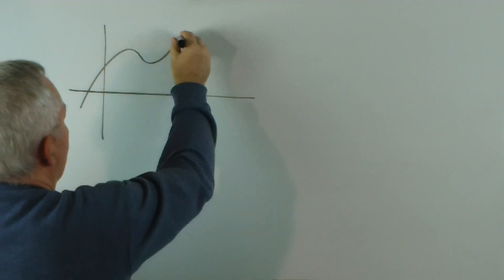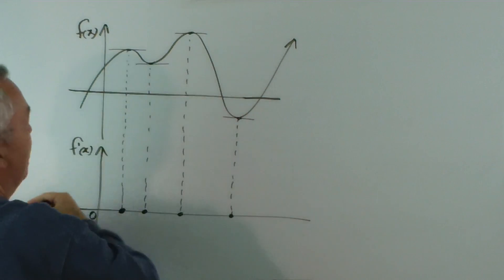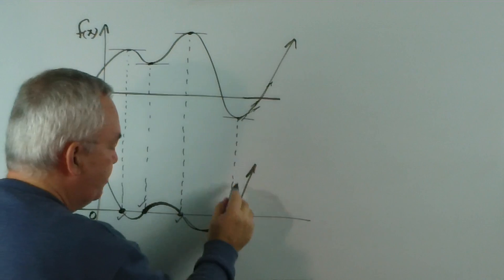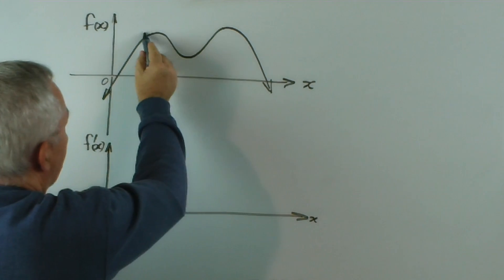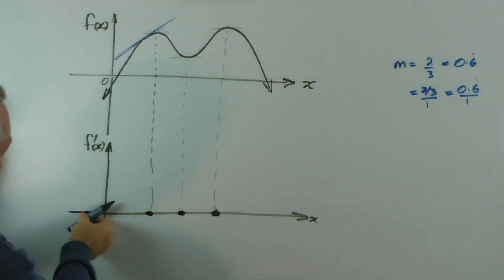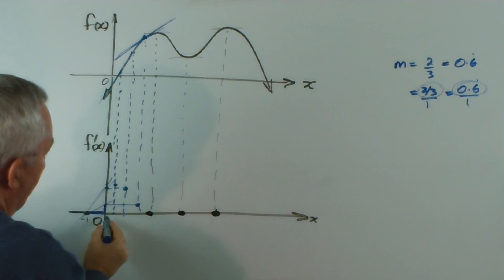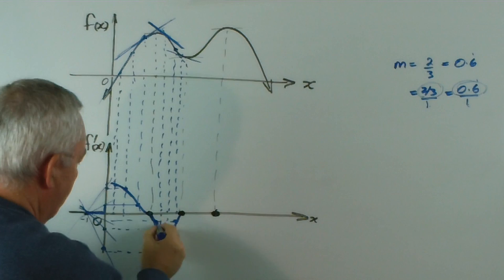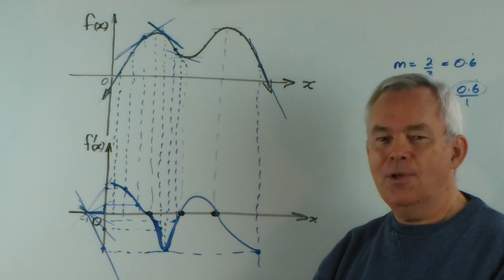Amazing Way to Graph the Gradient Function (Derivative)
It is likely that you have never seen this in all your schooling.  Certainly, in our schools it seems to be an unknown skill.

Usually, when we are asked to draw a gradient function (graph of the derivative of a function), we are not asked for great accuracy.

We are expected to find the stationary points (locations of horizontal tangents).  We are also expected to identify whether the gradient is positive or negative between each of those points of zero gradient.  If the original graph has no identified points and no scale on the axes, any more detail than that is not required.

What you are about to see is a graphical/geometric method for drawing quite accurate gradient functions (graphs of derivatives), using a very simple geometric technique (parallel lines) and triangulation concept (gradient = rise/run).

I read about it many years ago in a publication of the NSW Department of Education called "The Mathematics Teacher."  The contributer was G I Miller from Corowa (near the NSW/Victorian border).  I tried to find out more about this person but could not.  I think he deserves some cudos for having shared this method.

You may download a PDF copy of his article from my website via this

If you also wish to have a useful collection of functions to practise your differentiation skills, I have created a FREE PDF FILE containing a wide variety of exercises (and their solutions).  You might like to work through them either on your own or with friends.